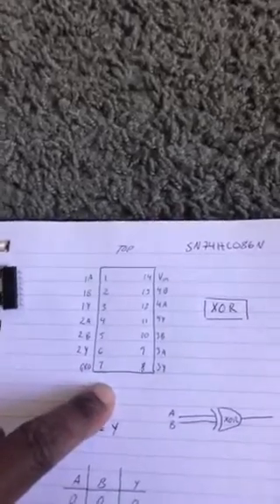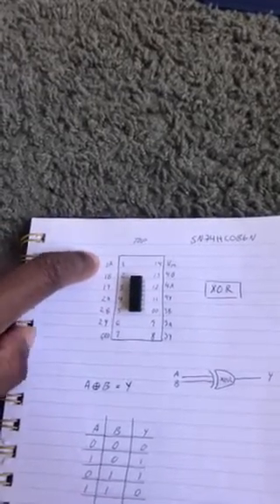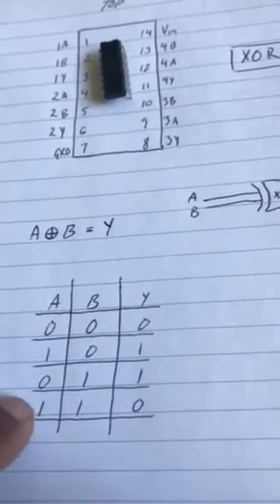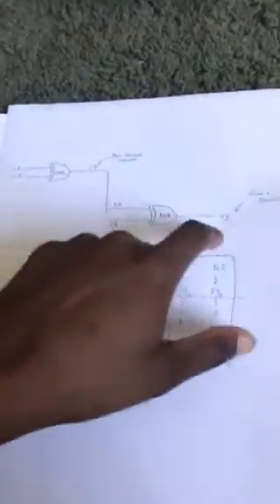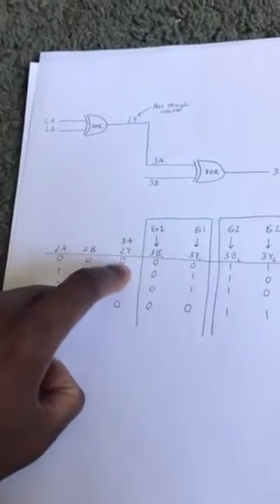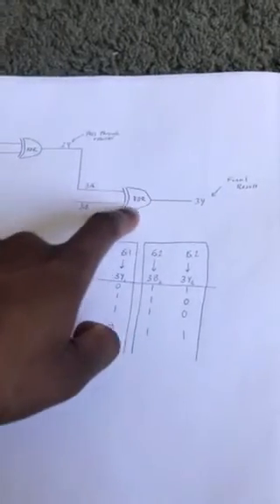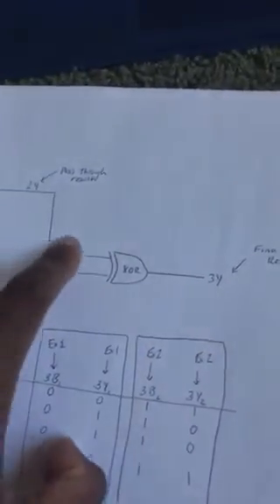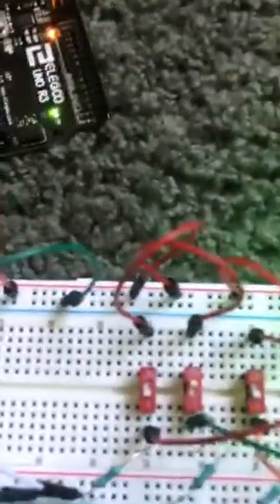2XOR Gates Connected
This is a video showing how I connected 2 XOR gates using dip switches and a Texas Instruments quad XOR Logic gate. Hopefully this is helpful!